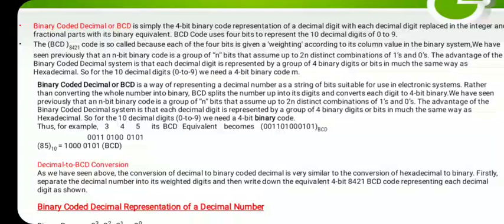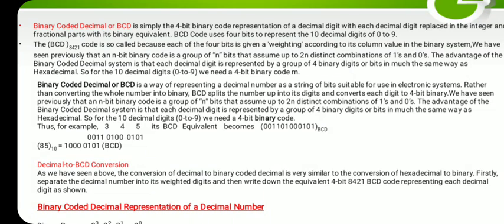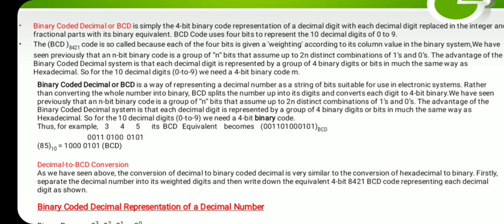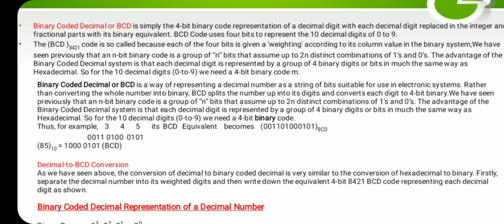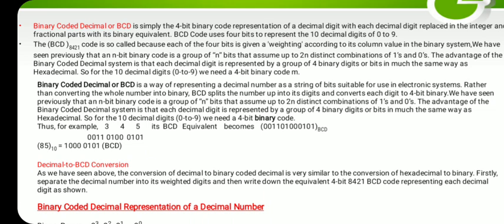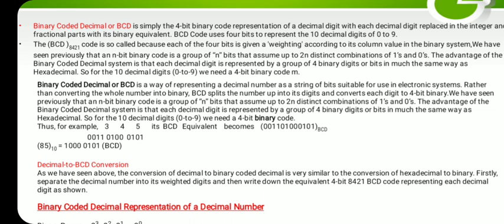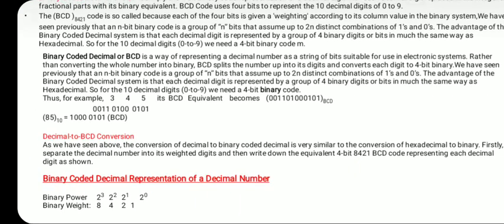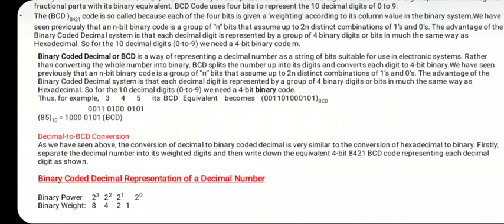BCD Representation of a Number